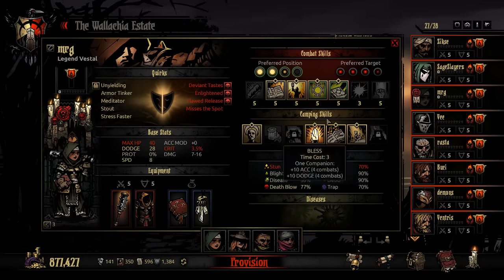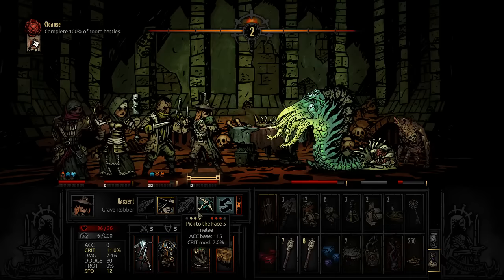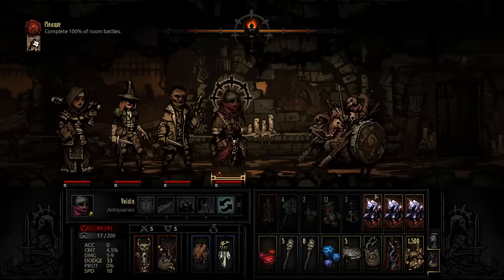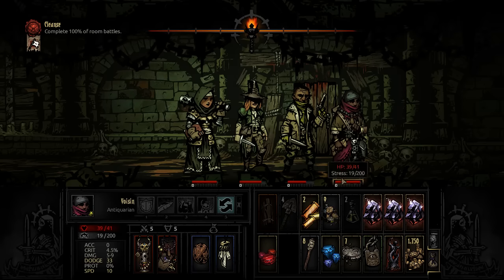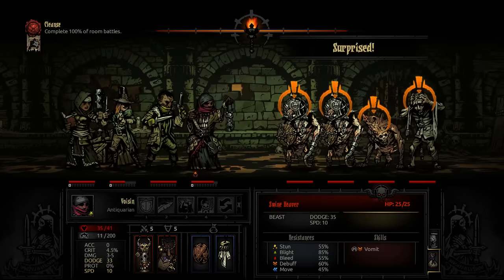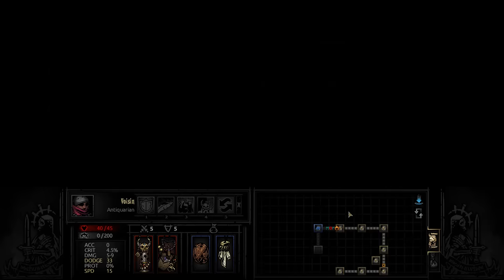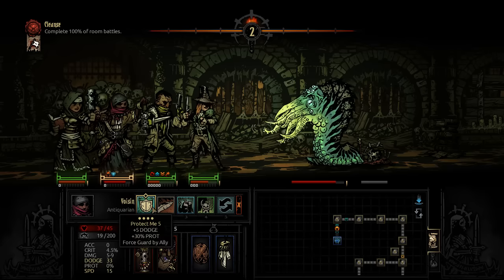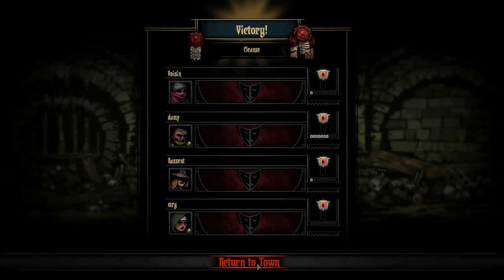How to farm gold in Darkest Dungeon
I bring you through the best party to farm gold in Darkest Dungeon.  I break down what trinkets to bring, the combat and camping skills and demonstrate how to use the party.